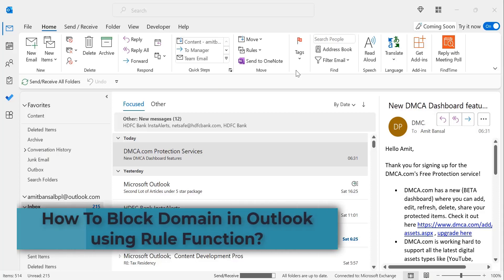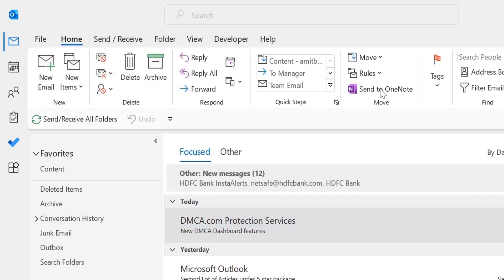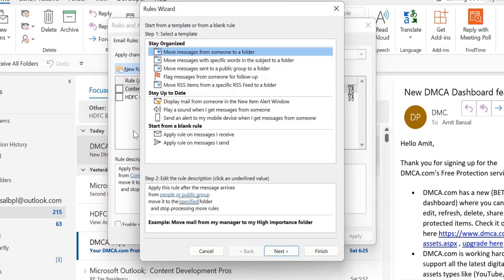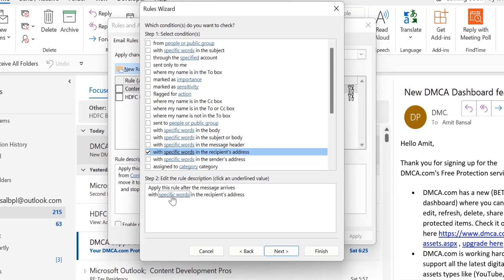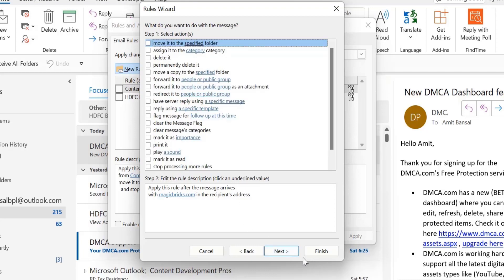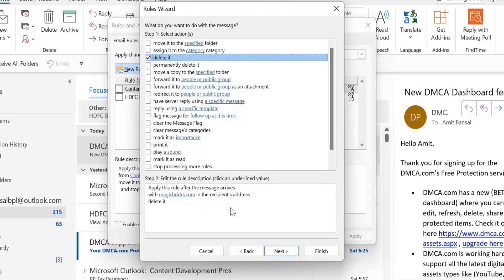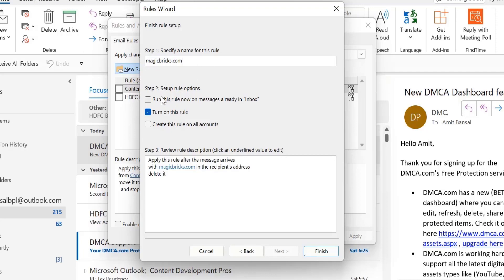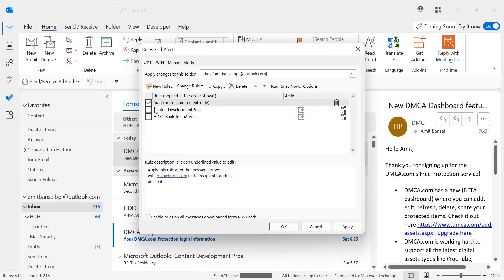How To Block Domain in Outlook Application Using RULE function?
Today I am going to show you how to block a domain in Outlook using the RULE function. This is very simple and handy. You can block spam and unwanted domains in outlook using the RULE function.

- EQUIPMENT USED
○ My camera